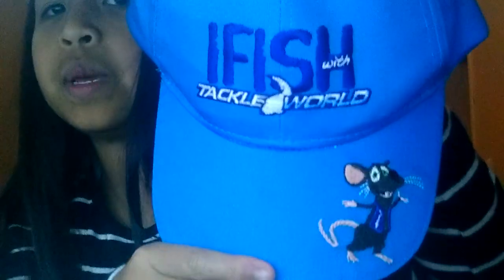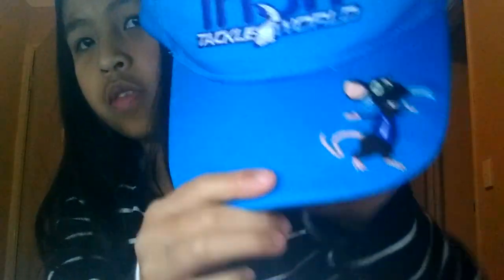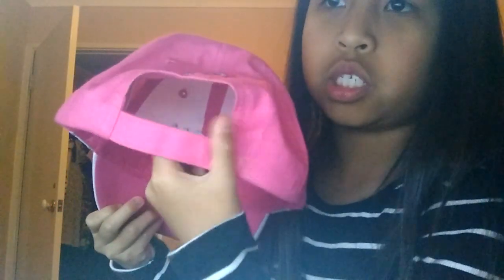Low Cut Sock Haul|Caps Haul/Hat Haul|Short Video|Thida's Life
Thx for watching.                              About Me                                                 My name is Thida I am 9 years old and I live in Perth, Western Australia.I started this channel in July 23rd but never posted videos.Since the first video I uploaded on YouTube I really thought I could gain lots of subscribers.It would mean the world to me.                                                      How I started                                             I was inspired by my older brother who makes intros for his channel.He is basically a gamer/YouTube/Designer.